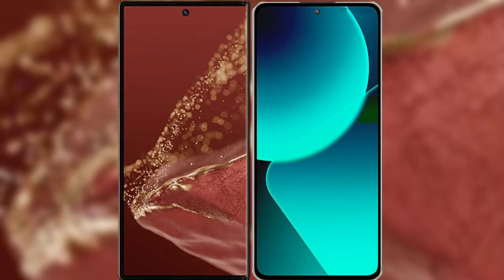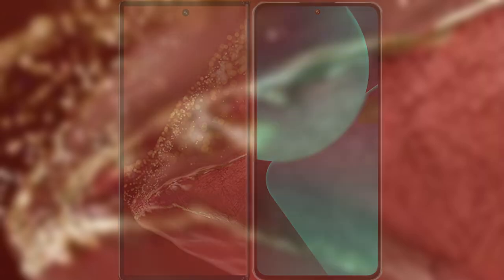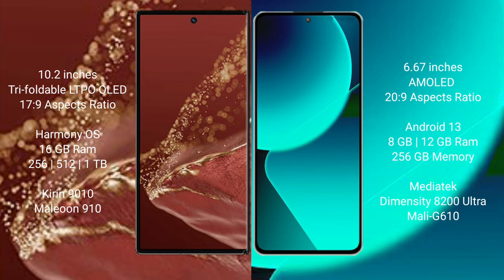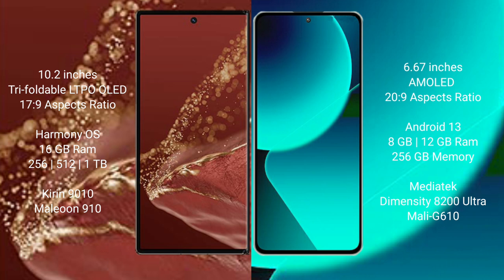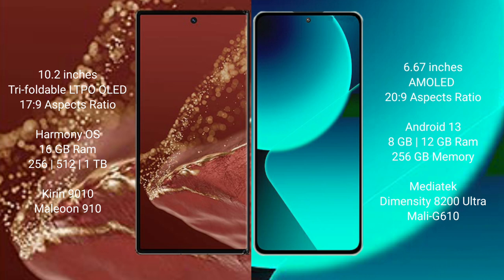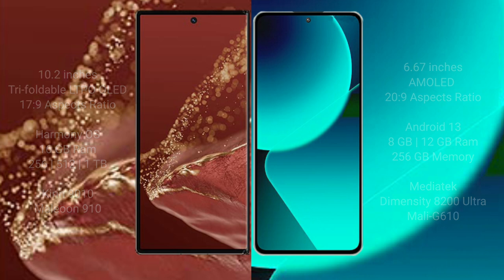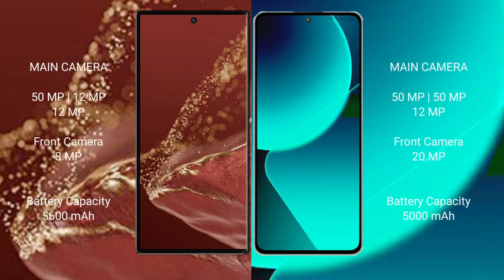Huawei Mate XT Ultimate vs Xiaomi 13T Review